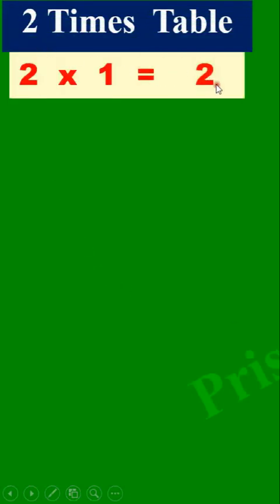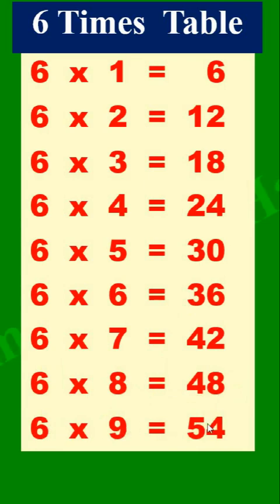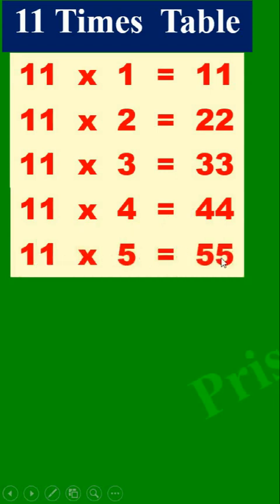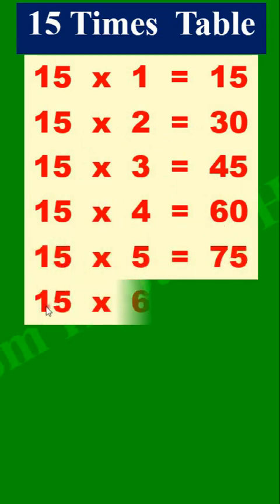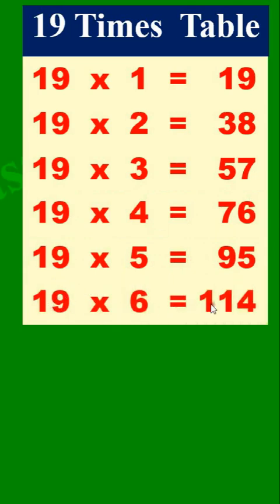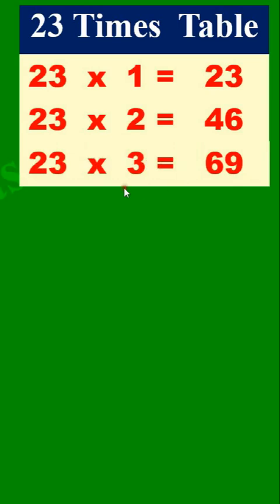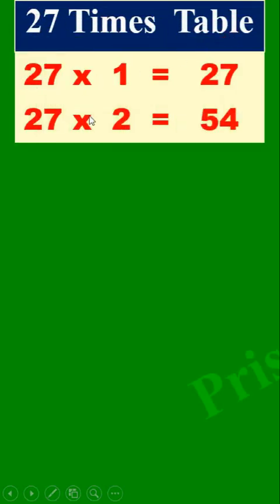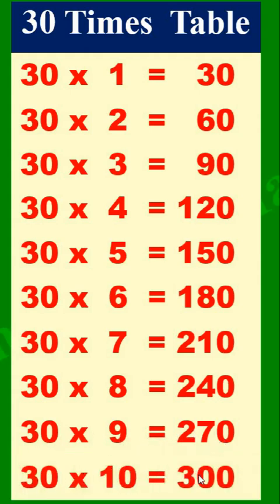Tables from 2 to 30 in English ( Vertical Screen )